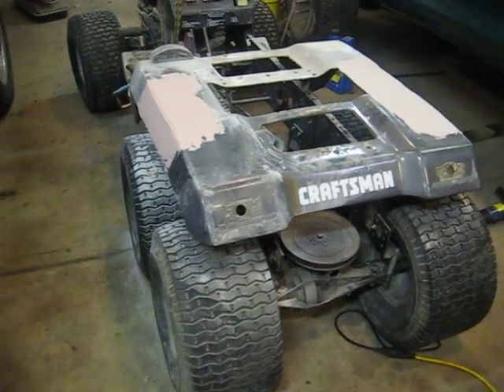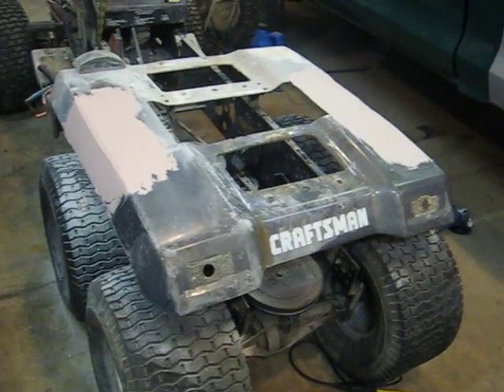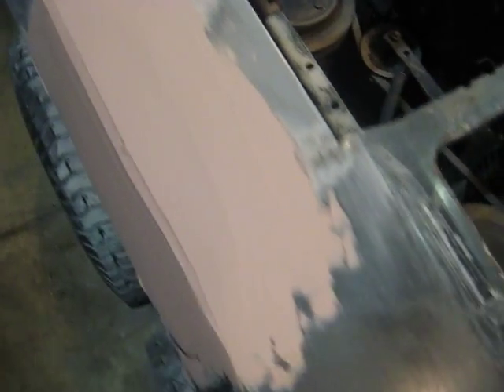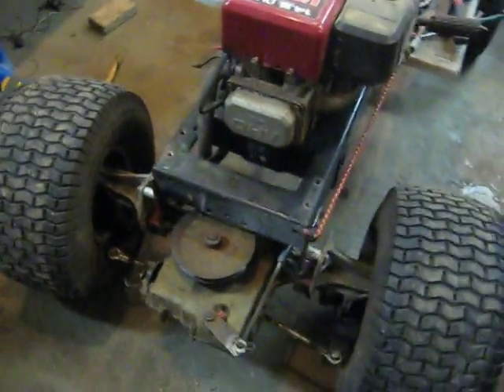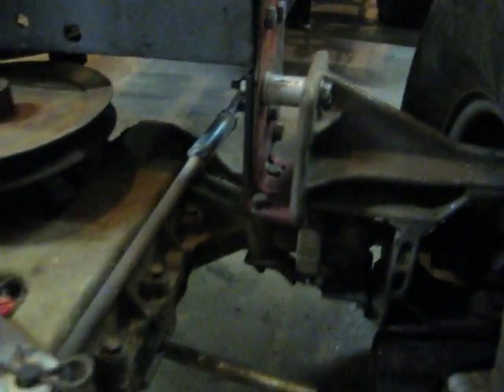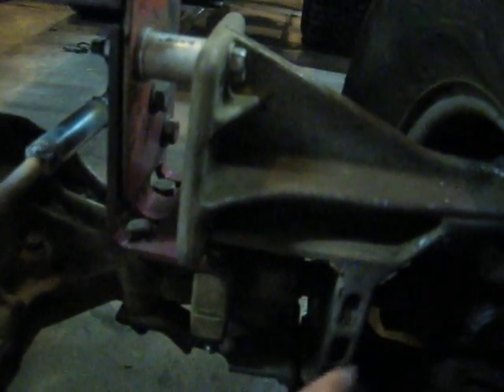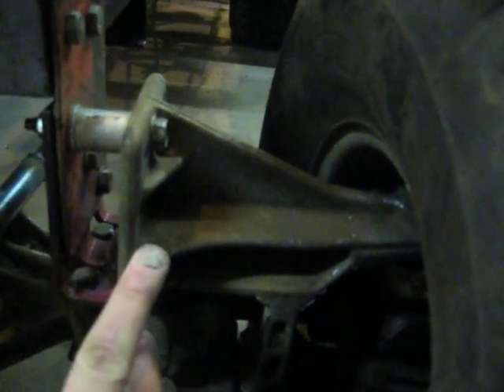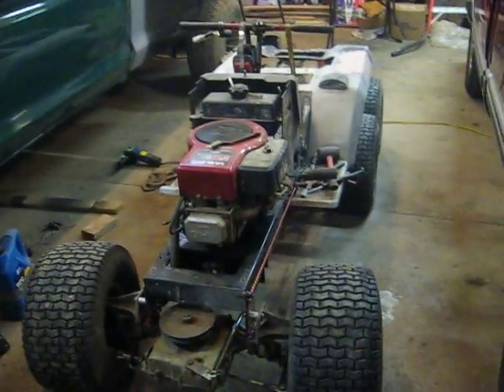Lifted Craftsman 6X6 Part 2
This is a video of my lifted 1986 craftsman 6X6 and a little more on wow i have the front set up.